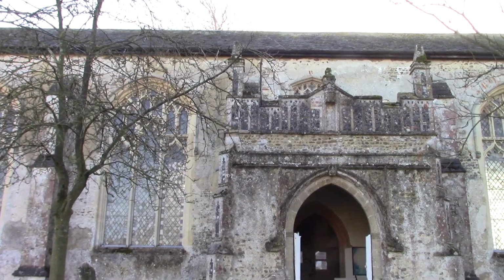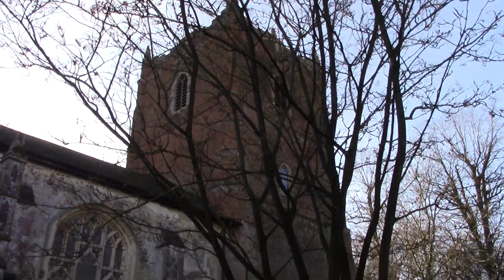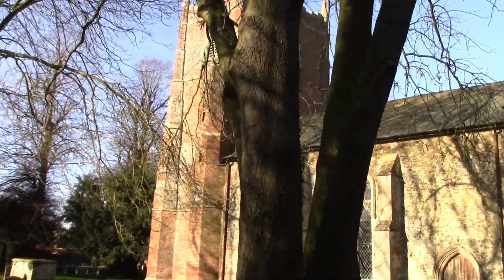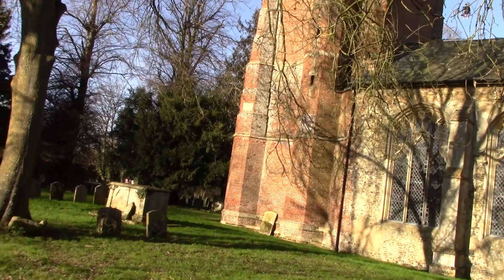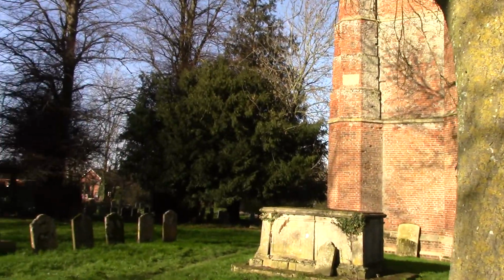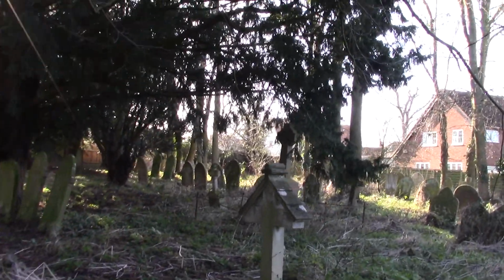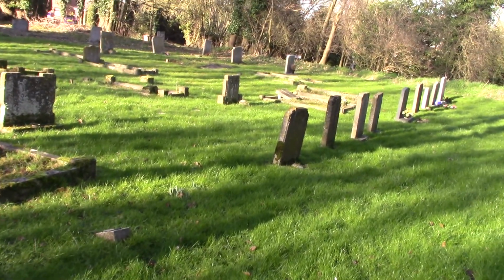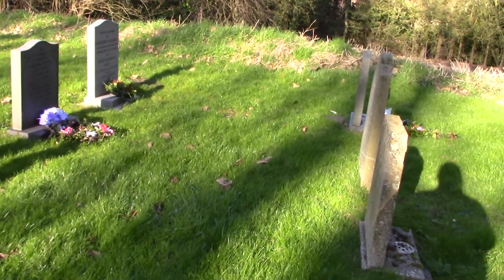St. Mary's church Gislingham.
a wander round the churchyard of this local village church going through it's long history and visiting a very important grave to Mary and myself.